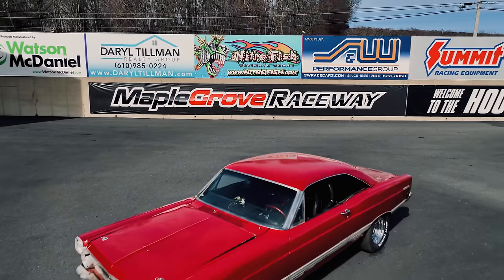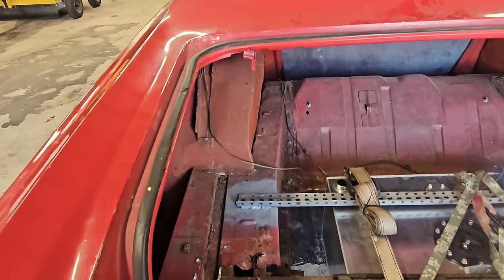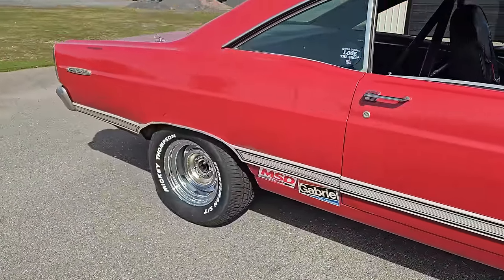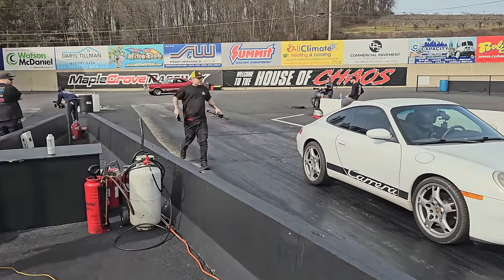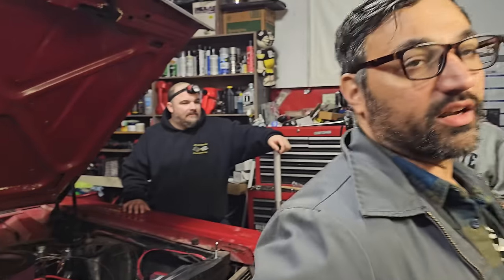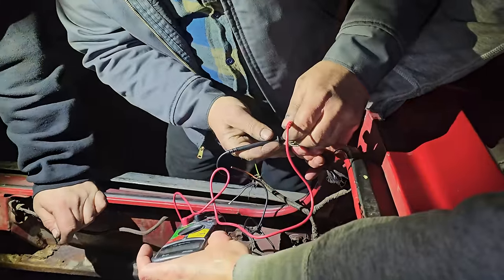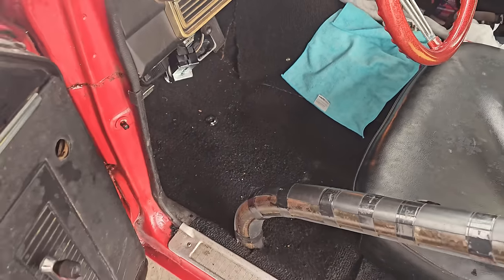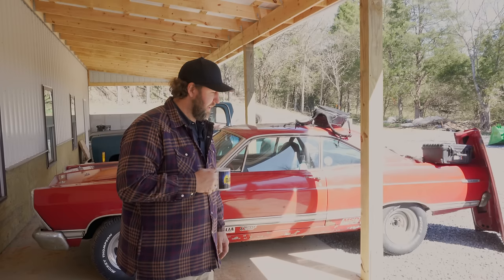Will It RUN AND DRIVE 900 Miles Home? LEGENDARY 70's Built Ford Drag Car - With Tony Angelo!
This 1967 Ford Fairlane was bought sight unseen after sitting for 40 years.  This is a legendary street/strip car from Pottstown PA.  We stuffed a small block ford and 5 speed manual in it.  A guys going to take a few laps at the local drag strip, then attempt to drive it 900 miles home back to Tennessee.

SEND ME JUNK:
Lewisburg, TN
37091